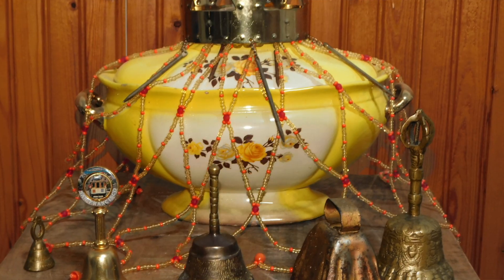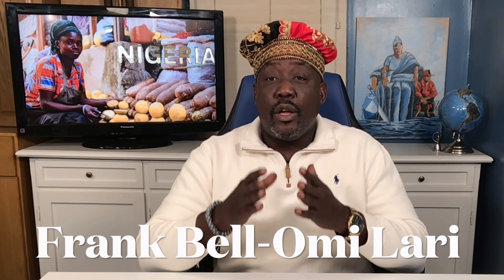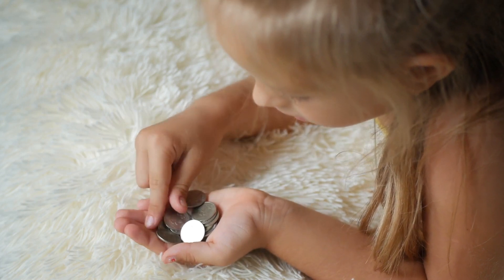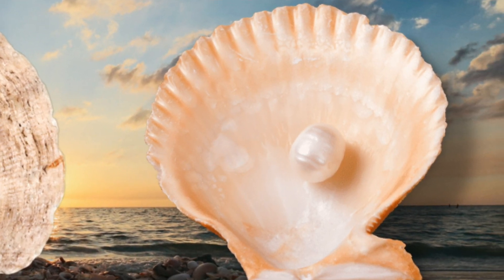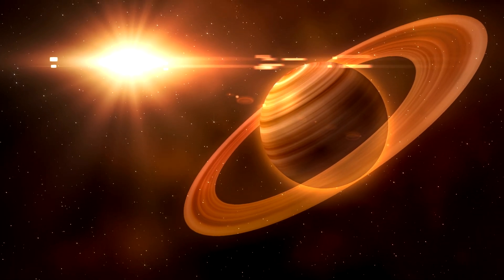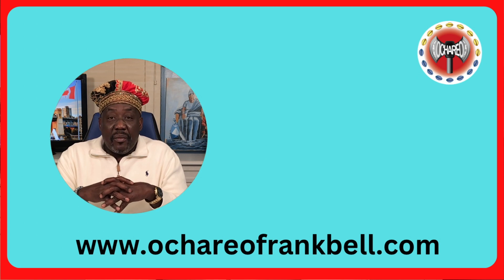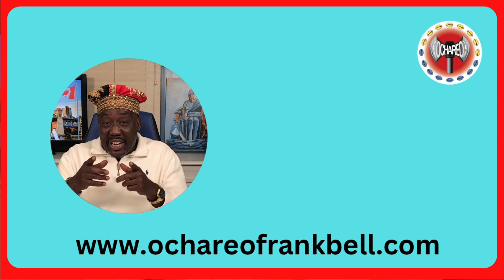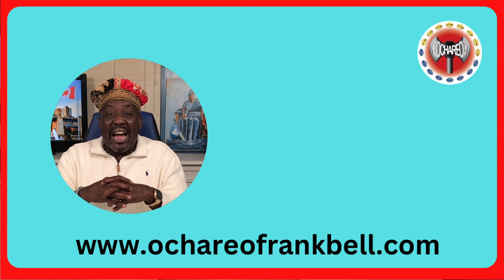Oshun and her Orishas AYE , ORISHAYE and others that help you religiously .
Oshun and her Orishas as AYE ORISHAYE and others that help you religiously in your life.